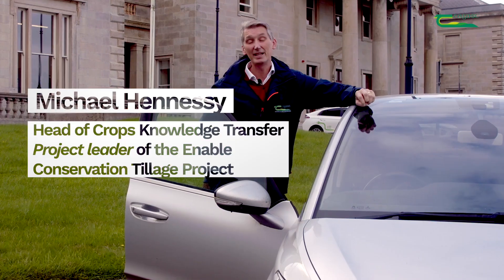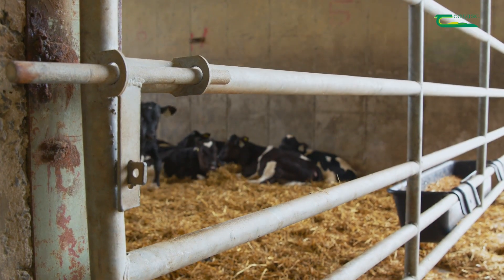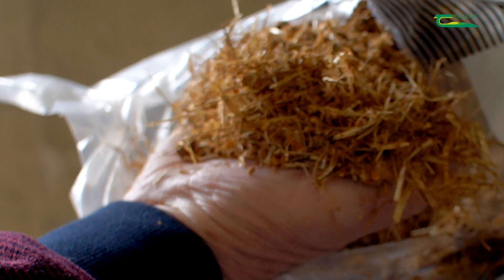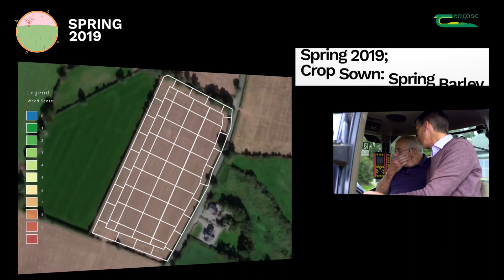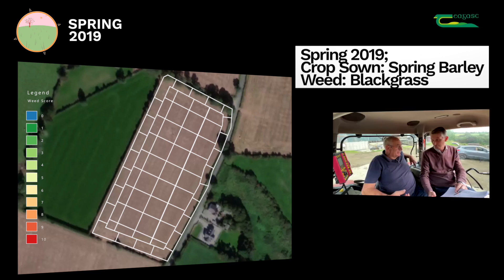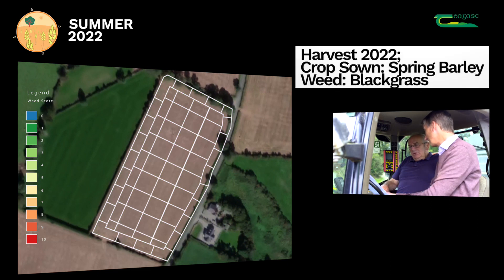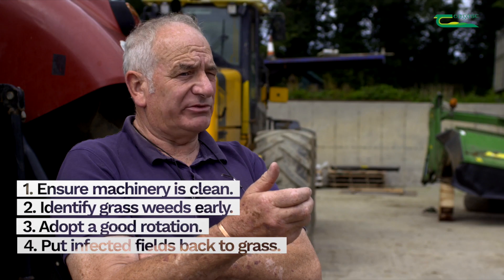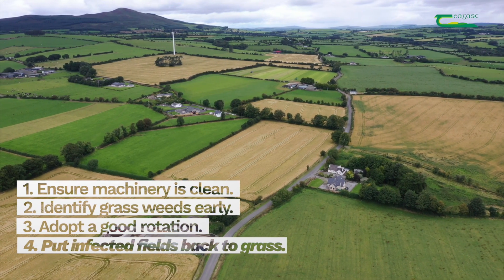Bill Shanahan ECT focus farmer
This video is part of a series of videos from the Teagasc Enable Conservation Tillage project which deals with the problem of grass weeds in reduced cultivation systems in Ireland.
In this video we look at the issues that Bill Shanahan from Co. Waterford had on his farm and the measures he took to try to over come his grass weed problems.